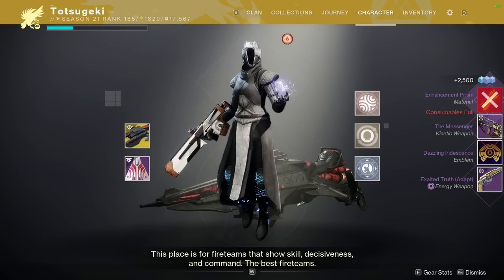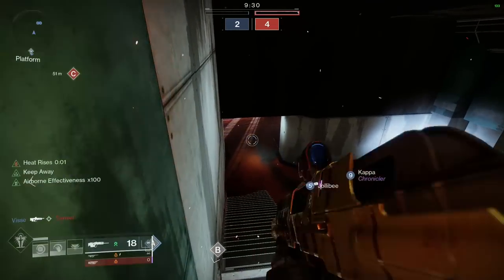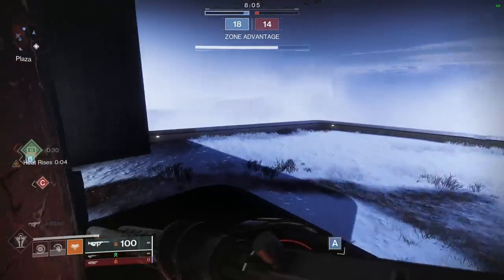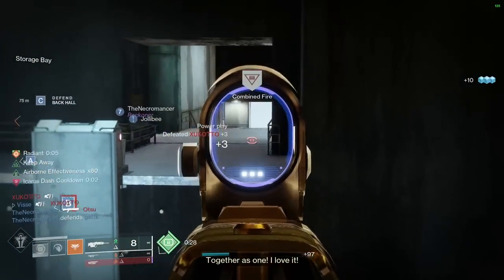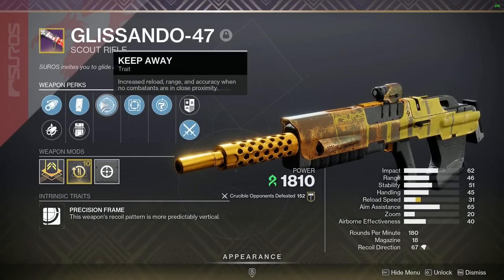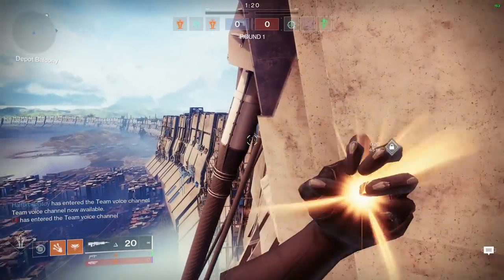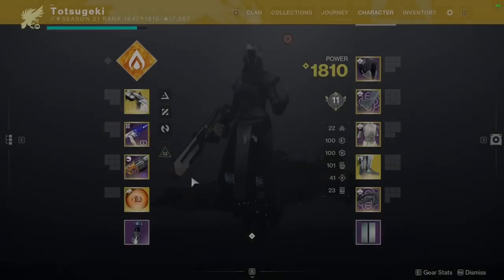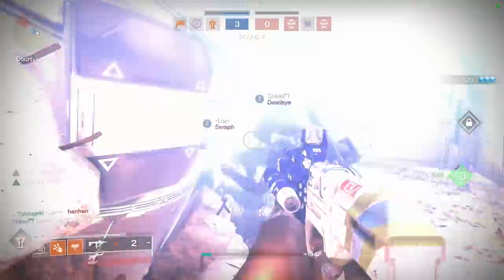an unexpected loadout went massive in solo trials for the new emblem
duo needs to go.